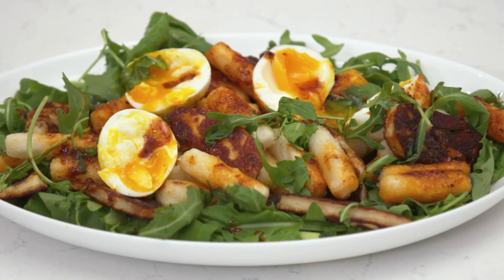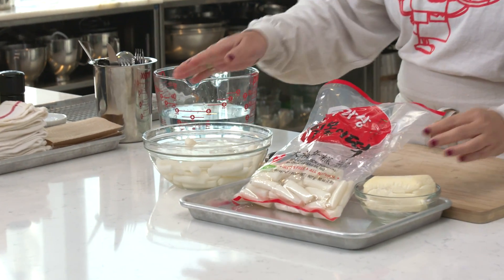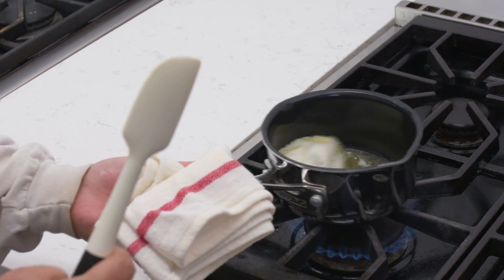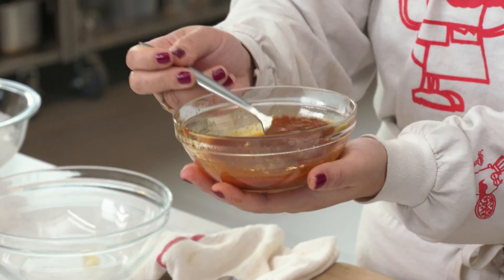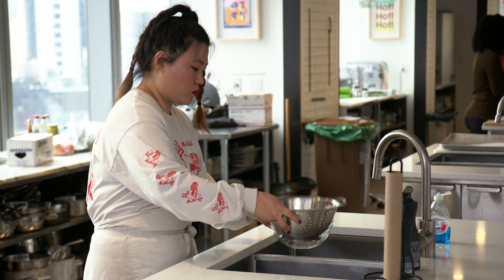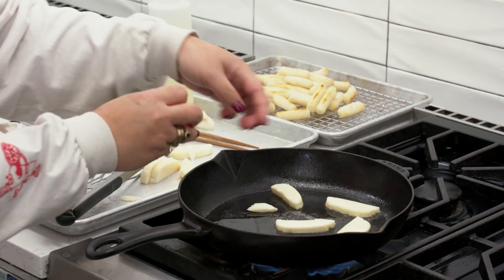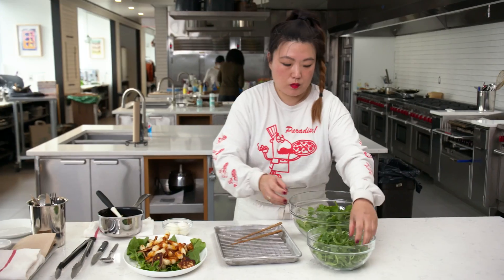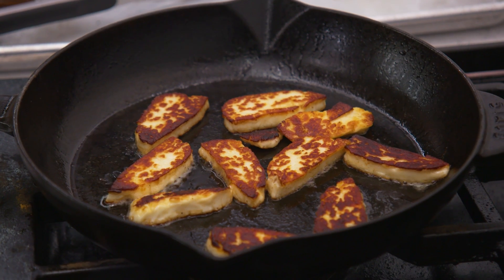How To Make Crispy Rice Cakes With Halloumi | From The Test Kitchen | Bon Appétit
Join Susan Kim as she makes crispy rice cakes with halloumi cheese and gochujang brown butter in the Bon Appétit test kitchen. This crispy-salty-spicy rice cake dish frequently makes an appearance on the menu at Susan’s Korean food pop-up, Doshi. She blisters Korean rice cakes, or tteok, until they’re toasty and crisp with chewy insides, then pairs them with seared, melty halloumi cheese.